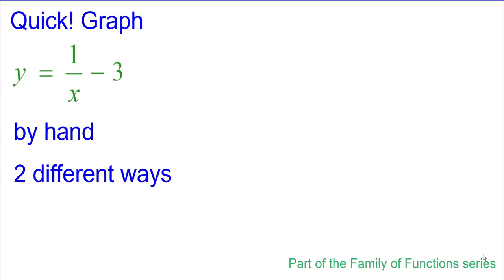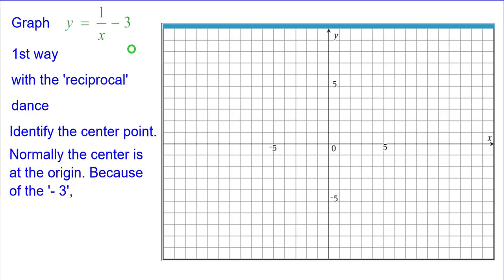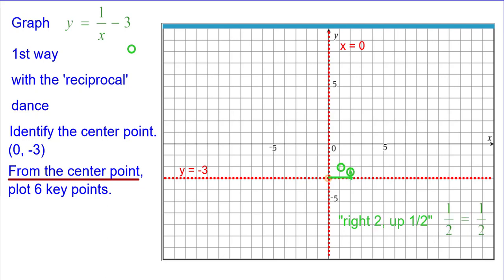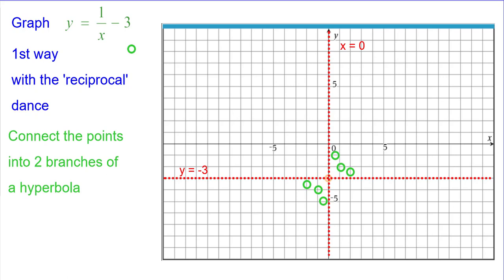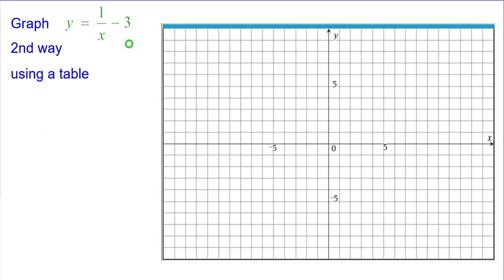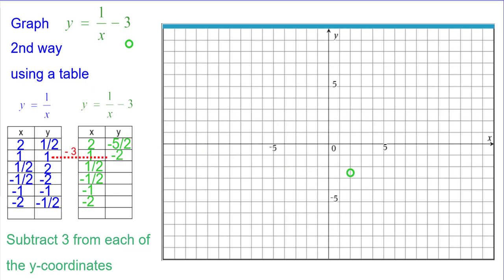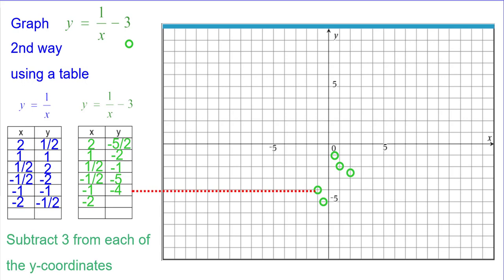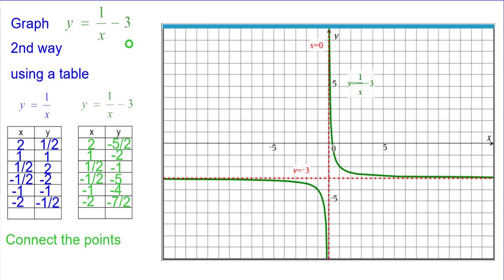Quick graph y = 1/x - 3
This is a very quick review of how to graph y = 1/x - 3 with the 'reciprocal dance' and by table.